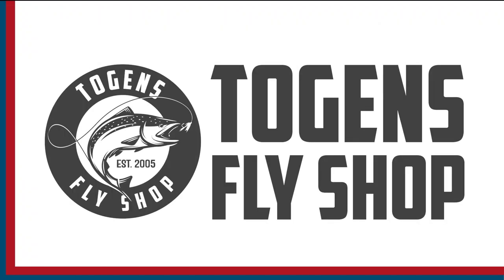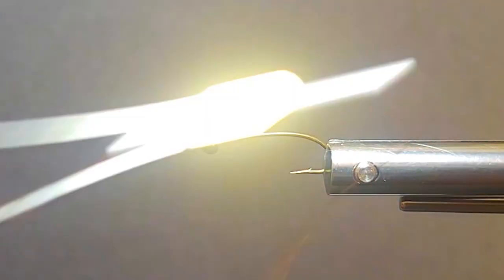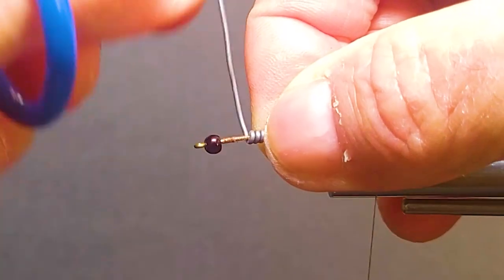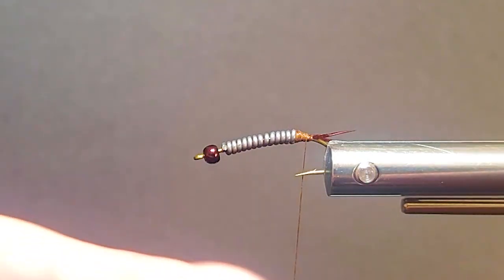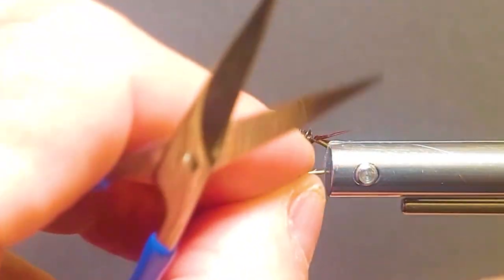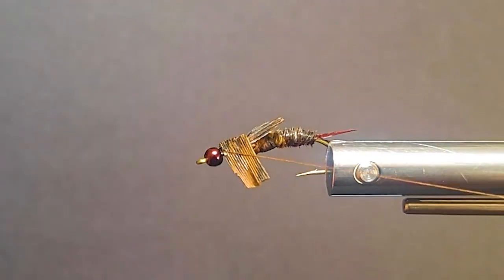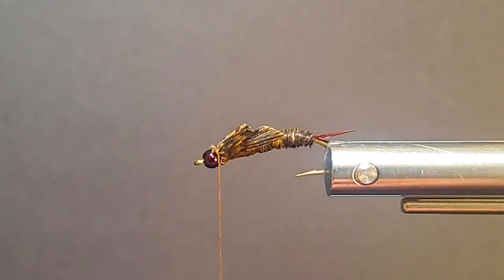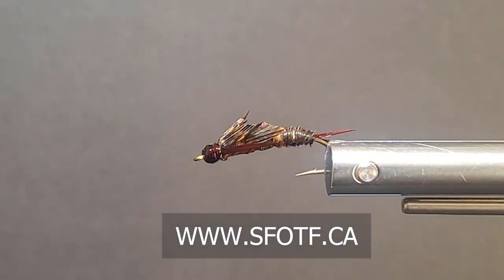FLY TYING: BRENT'S LIL BROWN STONEFLY NYMPH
Brent Schlenker, SFOTF Pro Staff, ties an excellent little Stonefly Nymph that's proven to be invaluable during our early June Stonefly hatches on BC and Alberta streams.

Hook: Togens #16 2XL Curved Nymph
Bead: 3/32" Black
Weight: 0.10 Lead Wire
Thread: 8/0 Black
Legs: Black Hackle Fibres
Rib: Black Brassie Wire
Body: Black Krystal Dub
Wingcase: Black 1/8" Stonefly Scud Back